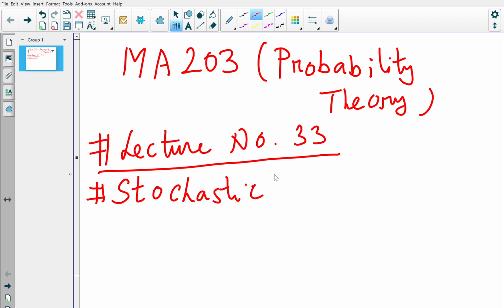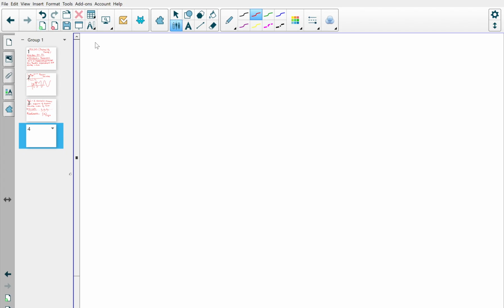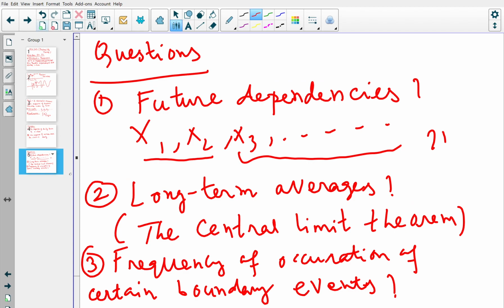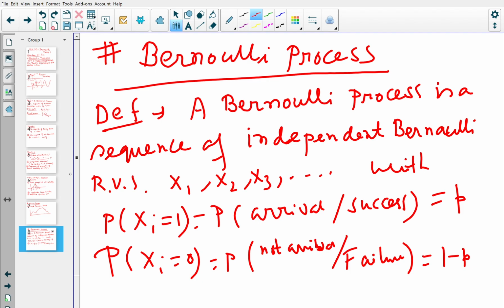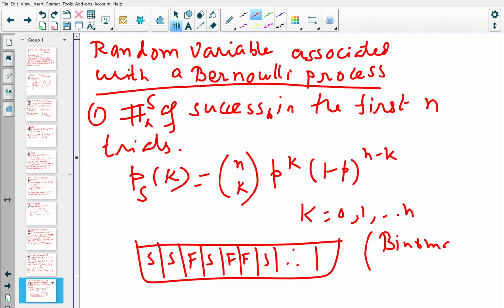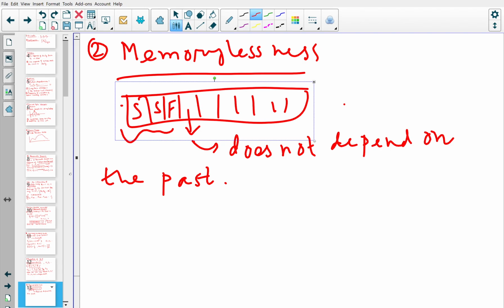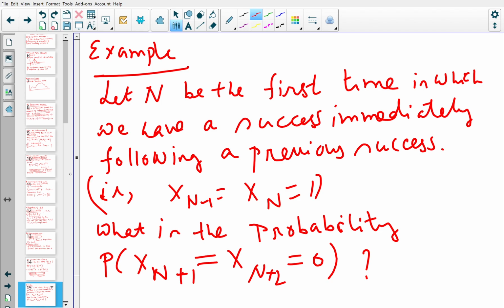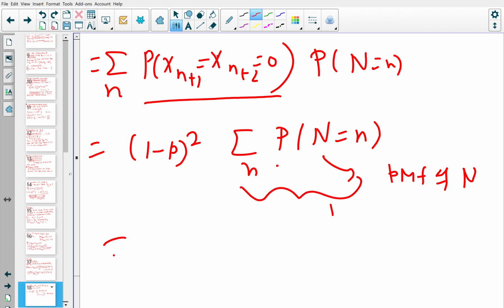MA203, Lecture no 33, Stochastic Processes-1 by Tapas Chatterjee, IIT Ropar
This is a  lecture note for the course MA203 (Probability theory and stochastic processes) which got cancel due to COVID-19. This is the 9th online lecture note for the above course. In this lecture, we will discuss the idea of a stochastic process. We will start with mathematical definition followed by examples. Then discuss the Bernoulli process and some of its properties with examples.